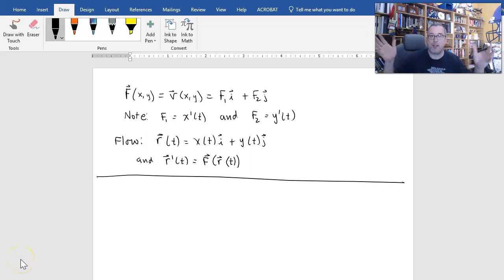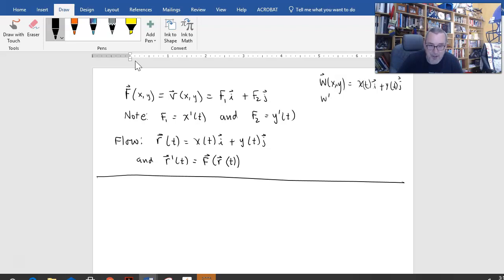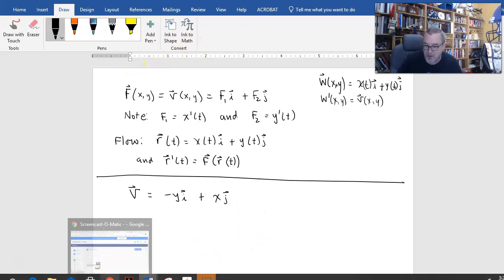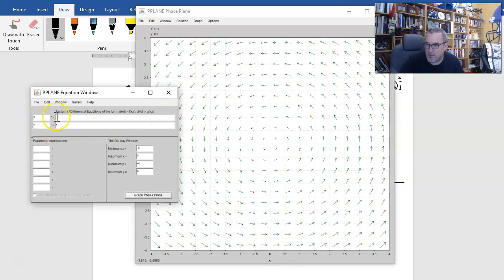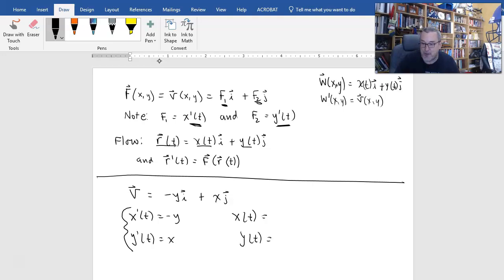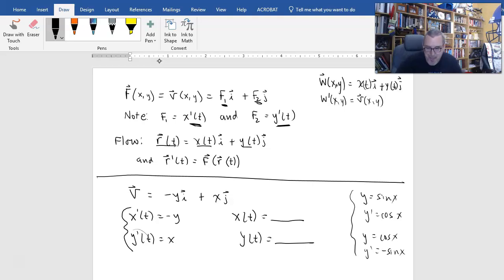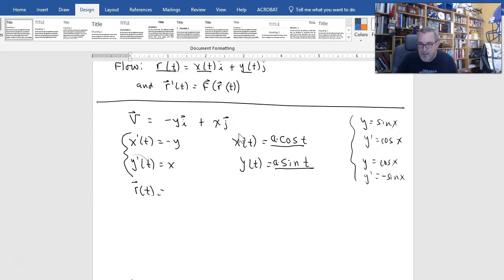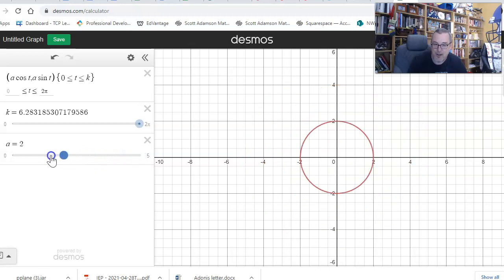MAT241 Section 17 4 Flow Overview